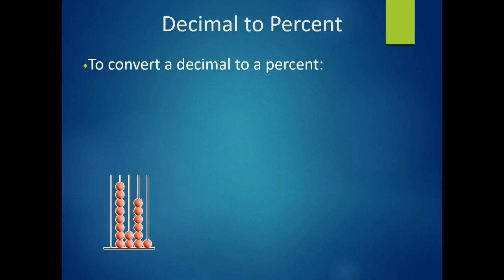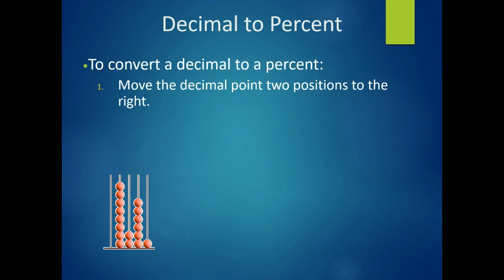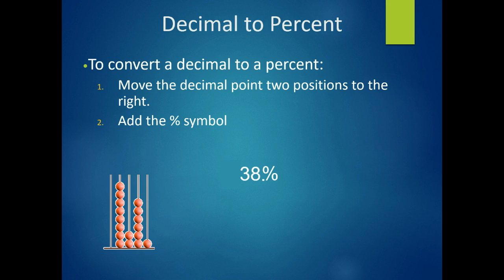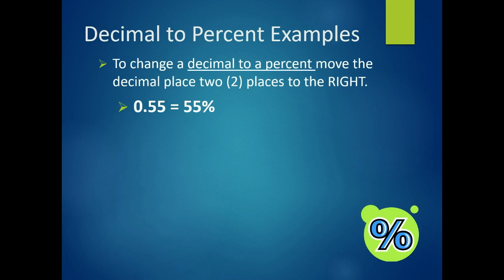Percent-Convert Decimal to Percent– Elementary Algebra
Learn how to convert from decimal to percent.